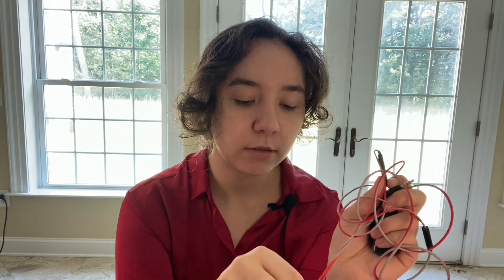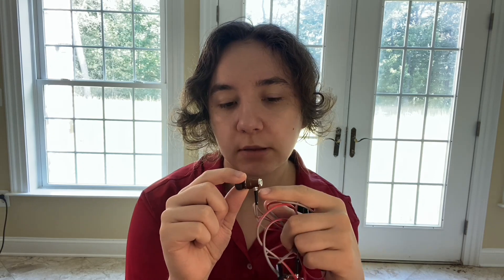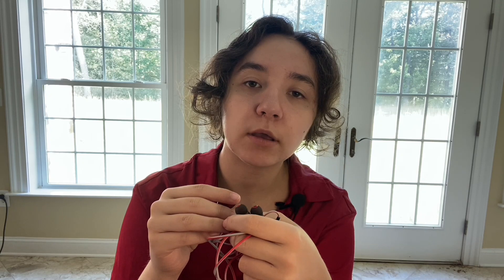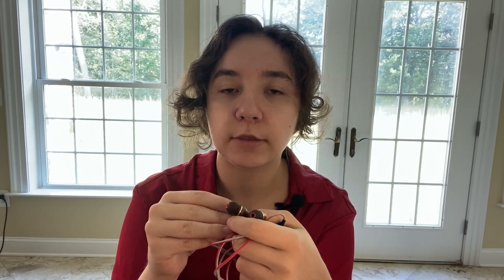TOZO vs NRG 3 0 Headphones Compare